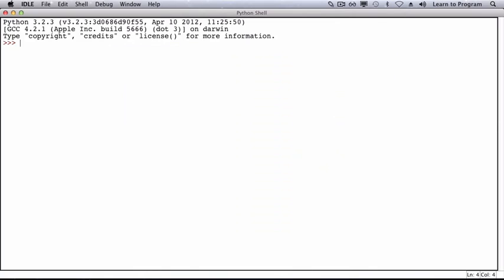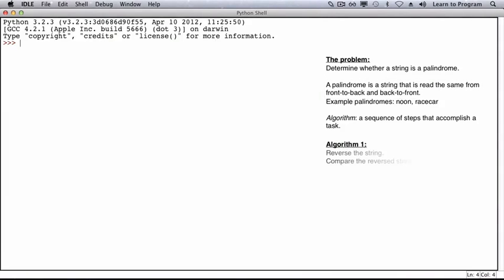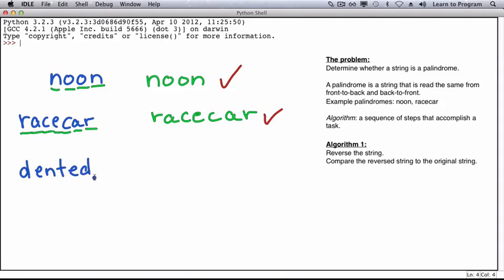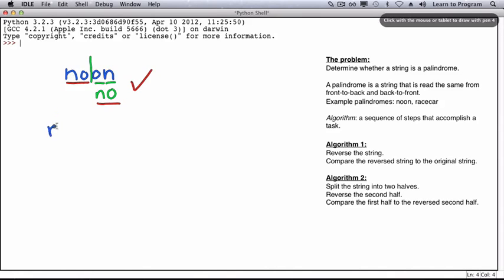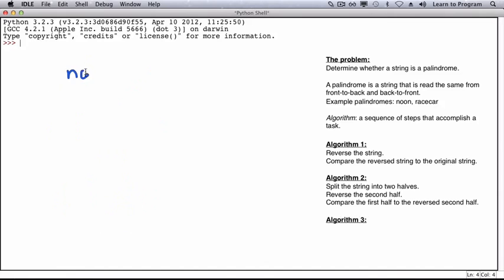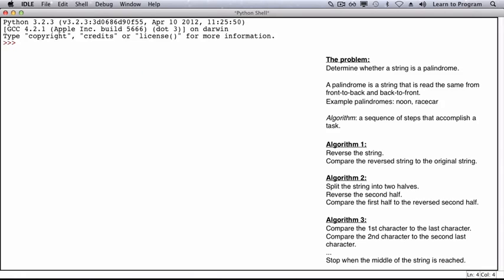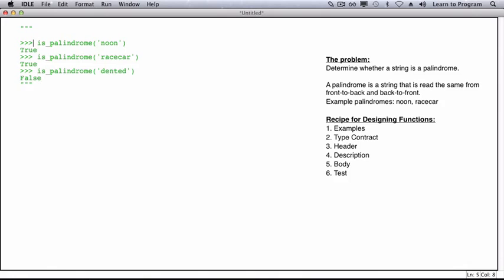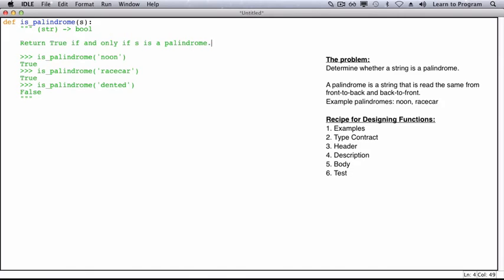Palindrome Approaching the Problem